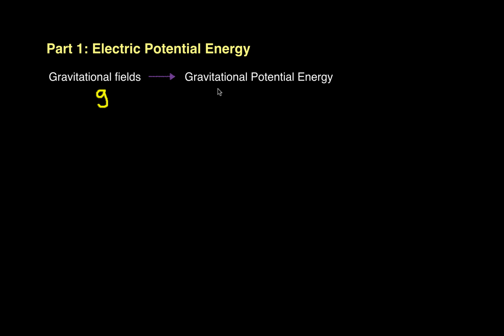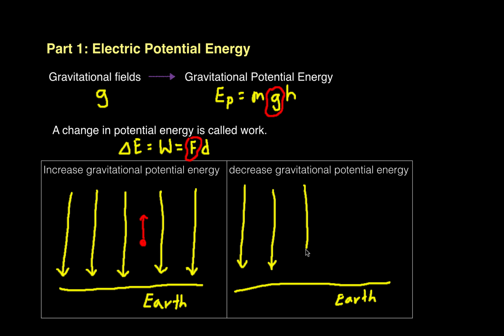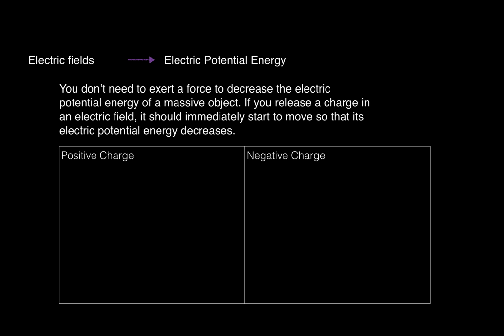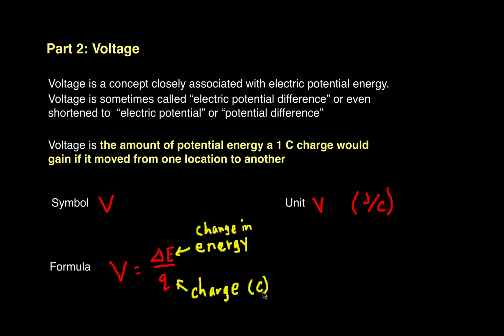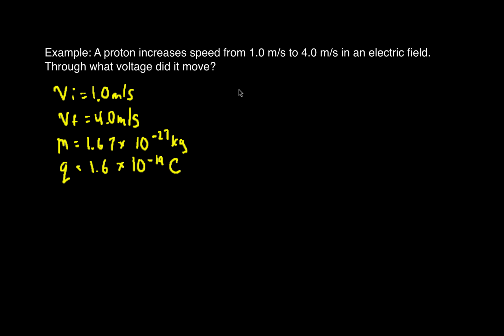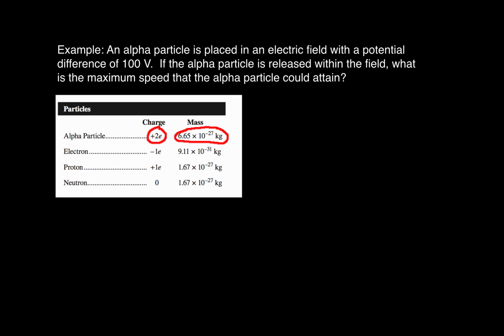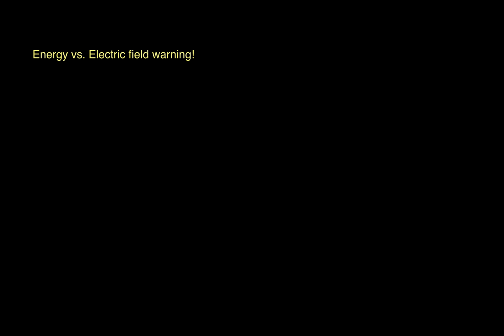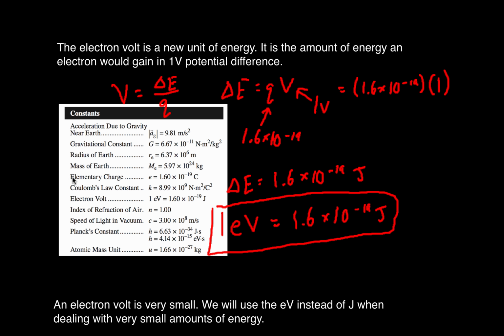Physics 30 - Lesson 4: Voltage